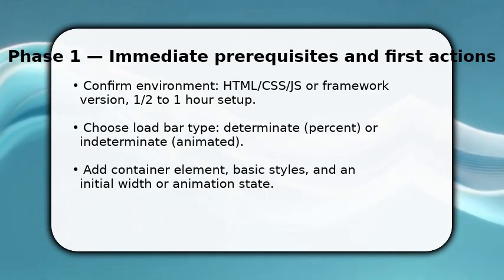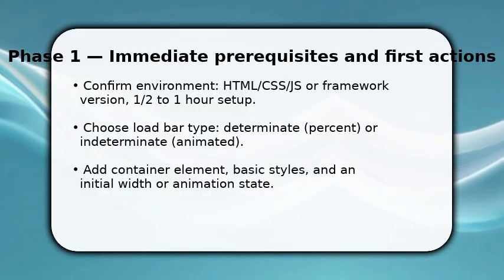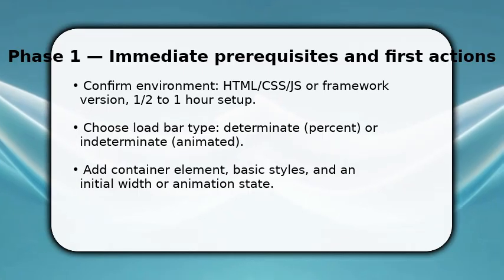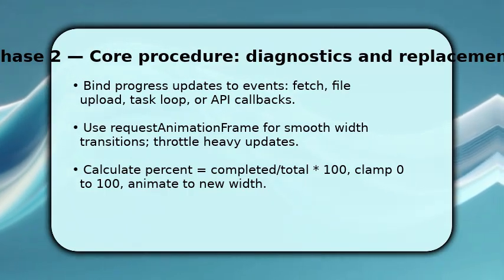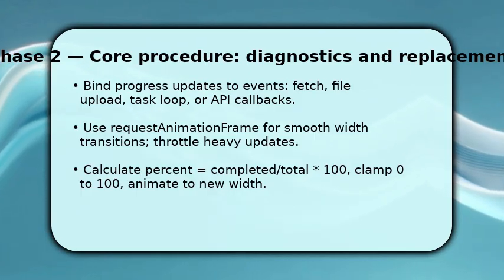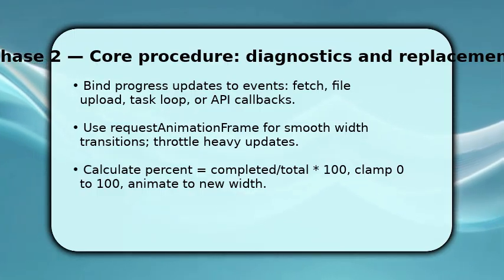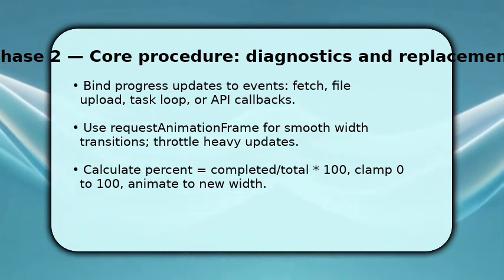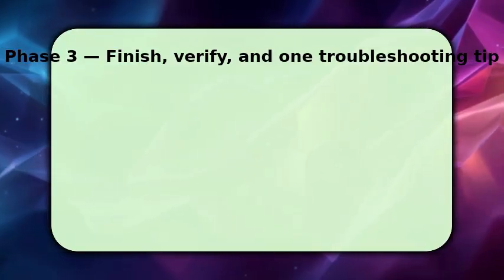How to Use Load Bars (full Guide)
How to Use Load Bars (full Guide) | 🔒 Surfshark VPN Deal — Stay private and secure. $1.99/mo + 3 Months Free ▸

Dive into the world of load bars and discover their essential role in managing electrical loads. This comprehensive guide covers everything from basic understanding to advanced applications, ensuring you can confidently incorporate these devices into your projects.

load bar tutorial, electrical load management,